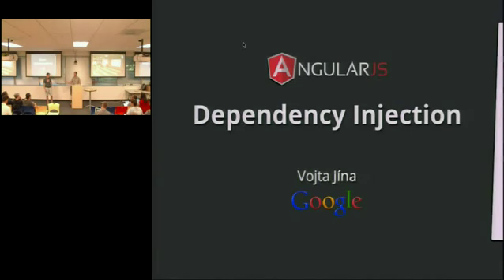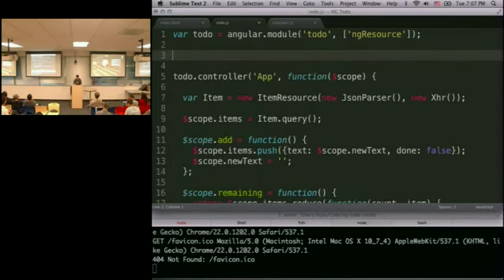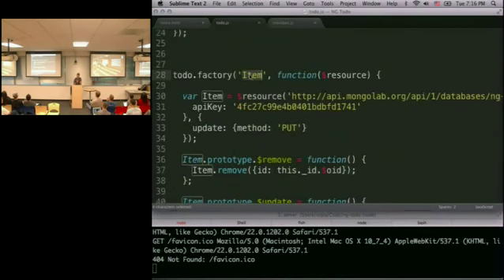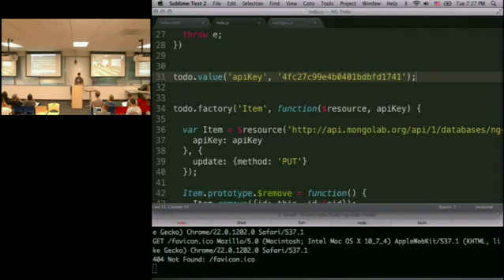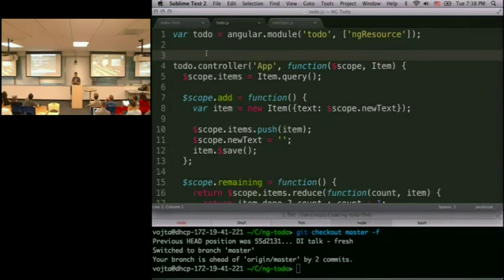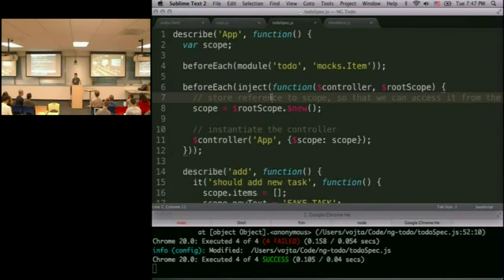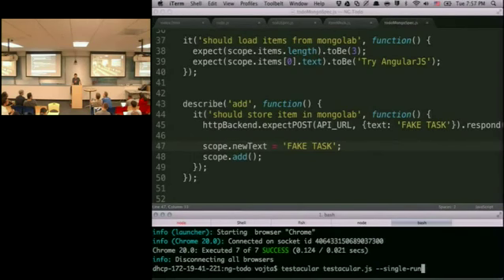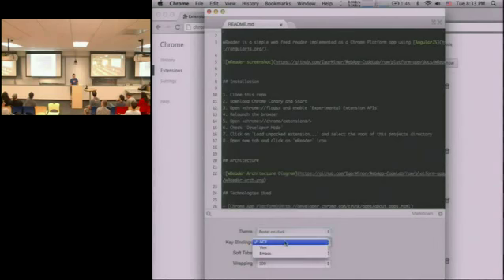Dependency Injection and App Demos (AngularJS MTV Meetup 2012-07-10)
0:00 Welcome (Brad Green)
1:00 Dependency Injection (Vojta Jina)
68:50 AngularJS App Demos